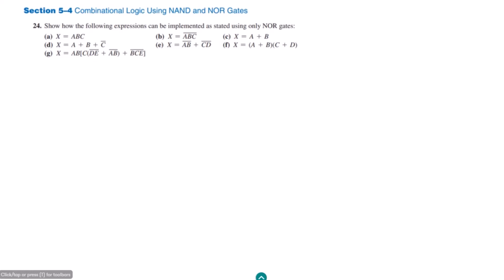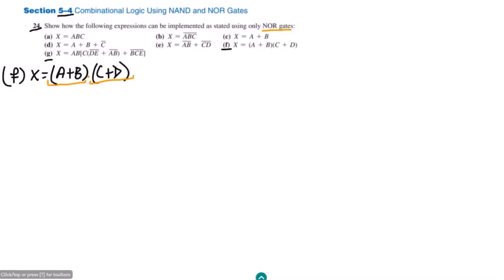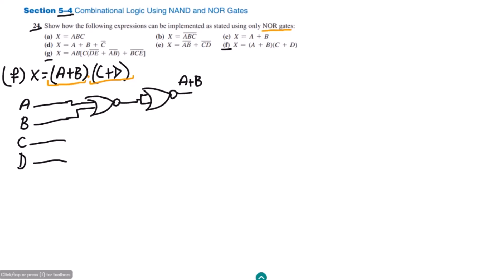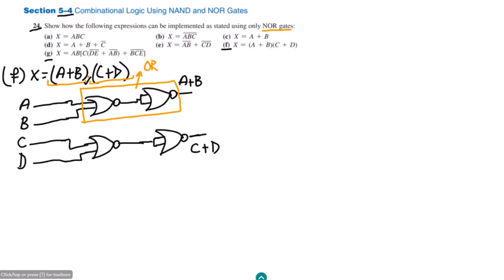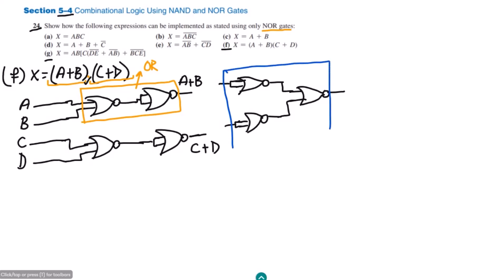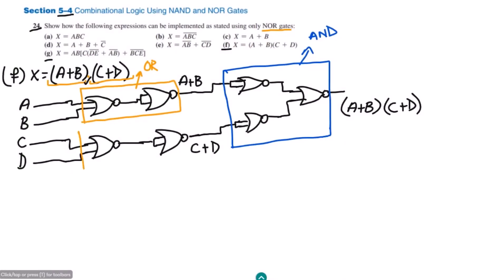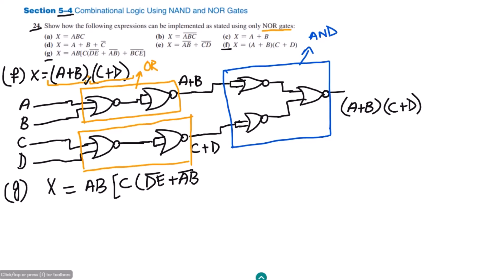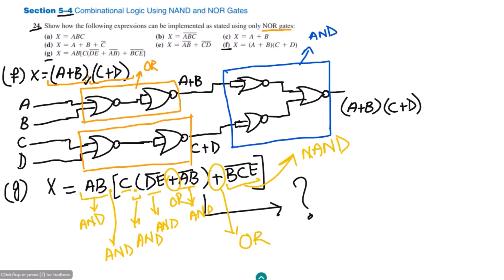Part c: Solution of Problems Related to NOR Gate Equivalents of Fundamental Logic Gates.Thomas Floyd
Part c of question No. 24: Implement the logic circuit by using NOR gates.

Unlock the power of digital logic circuits with this comprehensive video tutorial on the NOR gate equivalents of fundamental logic gates. In this video, based on Chapter 5 of the renowned book 'Digital Fundamentals' by Thomas Floyd (11th Edition), we delve into the fascinating world of digital logic design. Discover how the versatile NOR gate can be used to construct the AND, OR, NOT, and NAND gates, and a complete set of digital logic expressions, providing a deeper understanding of their functionality and applications. Whether you're a student studying digital electronics or an enthusiast exploring the fundamentals of logic circuits, this video is your gateway to mastering the NOR gate equivalents of essential logic gates.

Happy Learning :-)